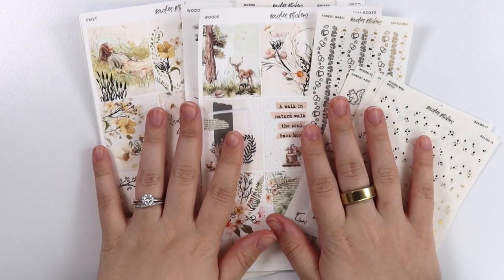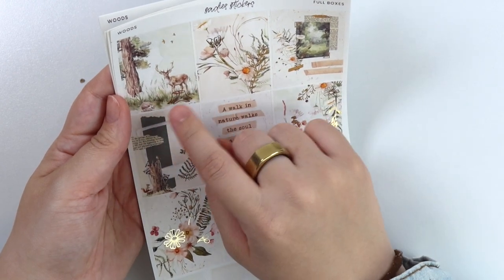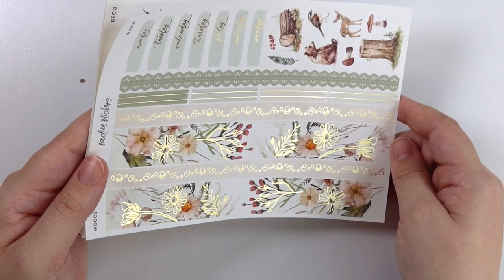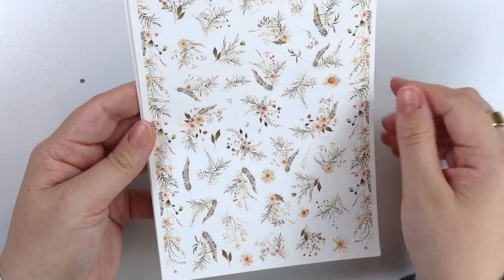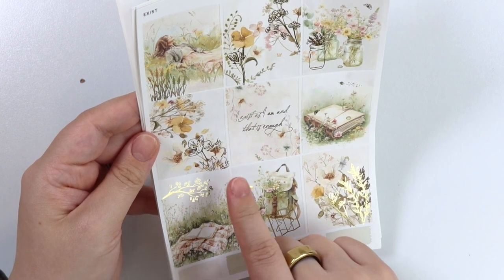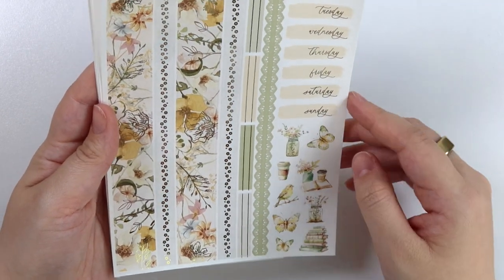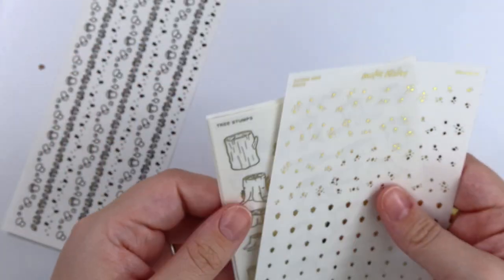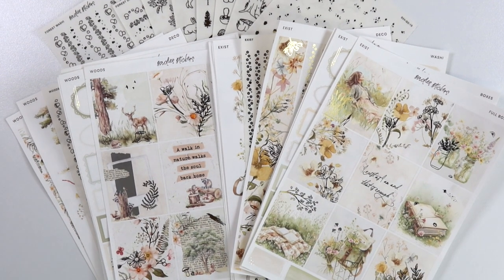NEW RELEASES • 04|02 • Woodland, Nature, Cottagecore Galore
• Woods Seasonal Foil
• Woods | Champagne Gold
• Exist | Champagne Gold